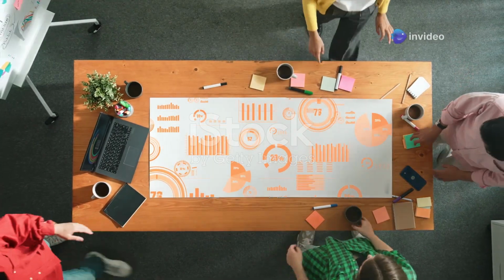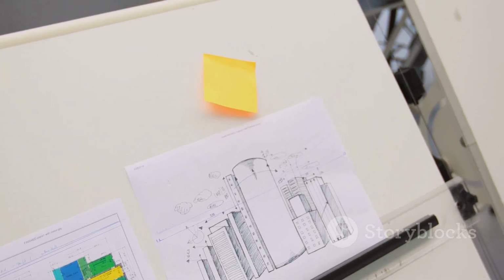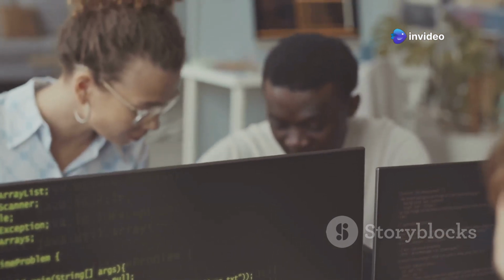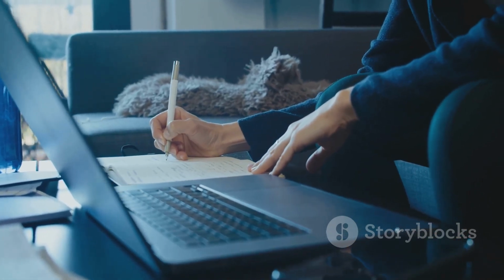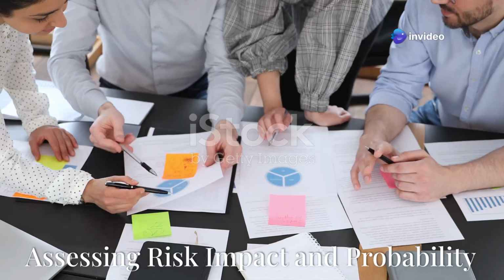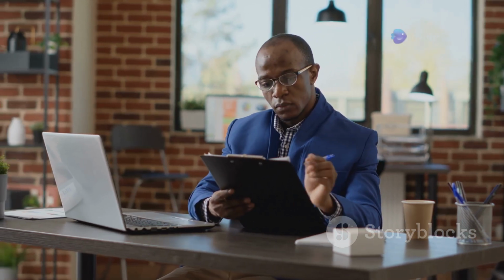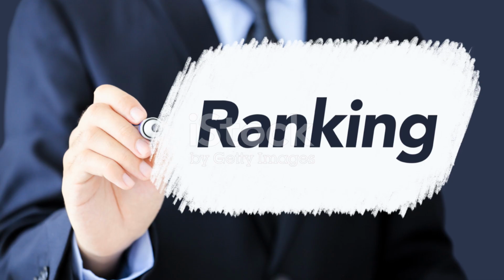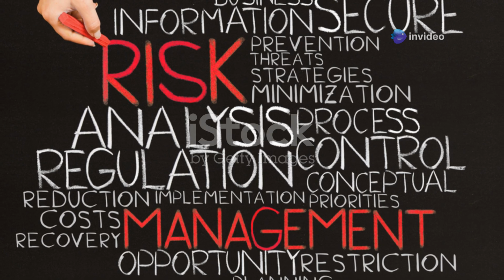Mastering Risk Management for Your Project